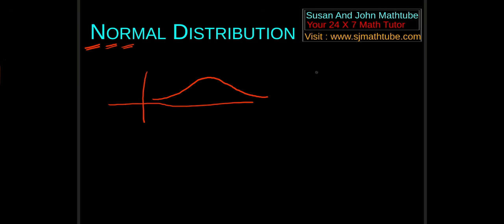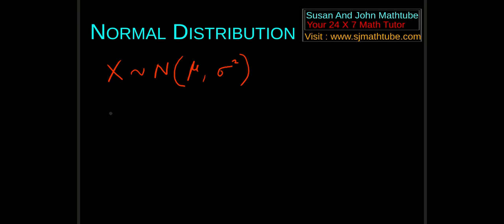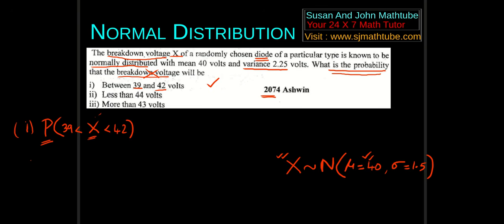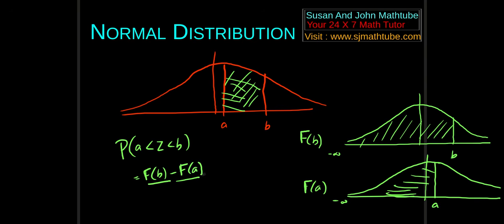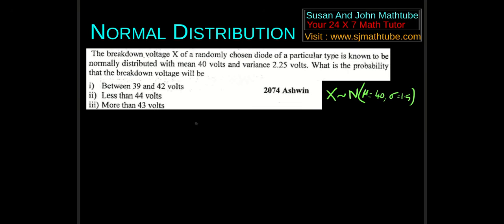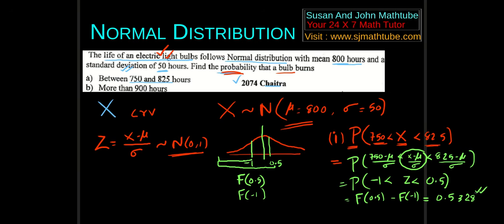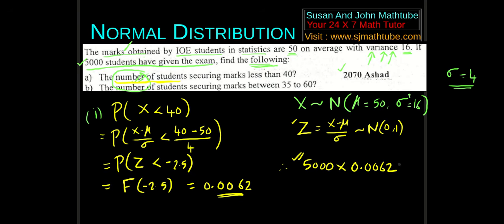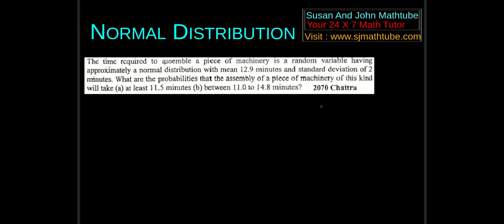ENGINEERING PROBABILITY AND STATISTICS - 11 - NORMAL DISTRIBUTION (2) NUMERICALS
Special Continuous Distributions - Normal Distribution - Numericals